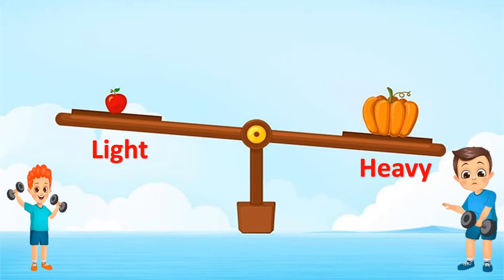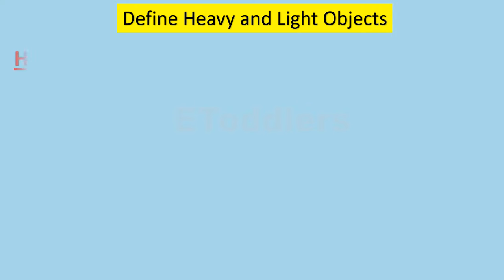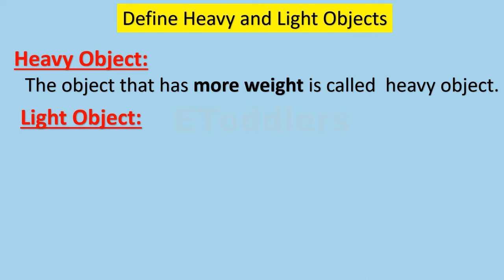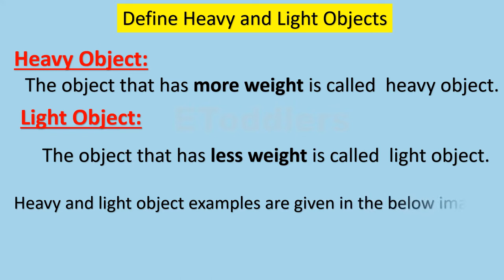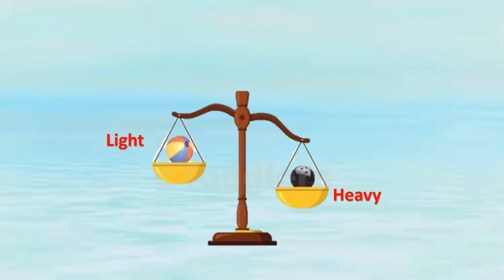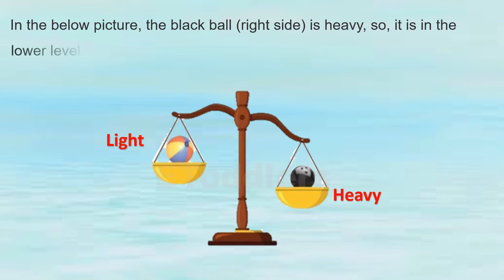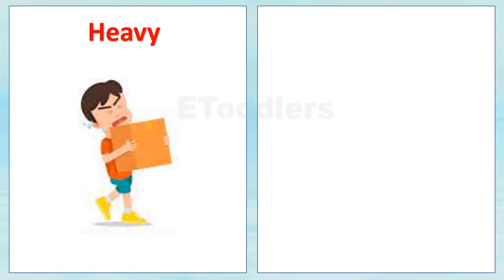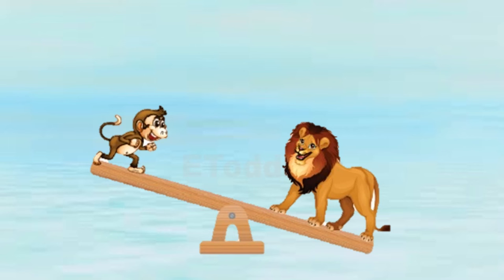concept of heavy and light for kids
concept of heavy and light for kindergarten,
concept of heavy and light for preschoolers,
heavy and light for kids,
what is heavy,
what is light,
heavy,
light,
maths,